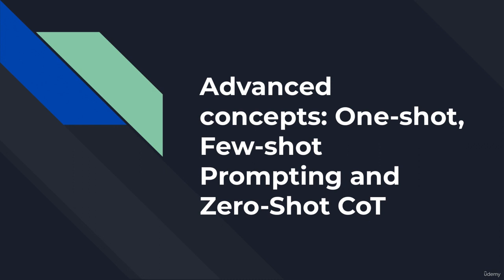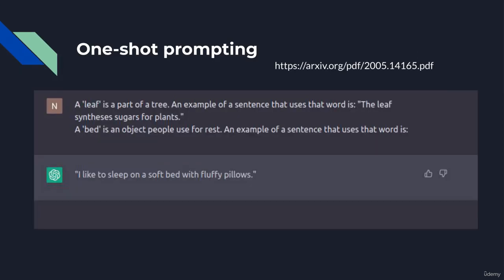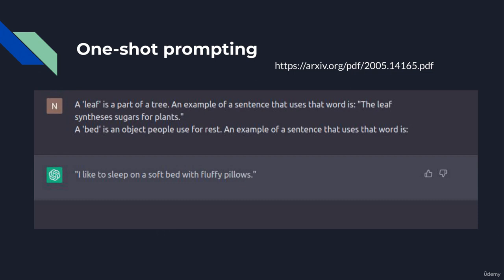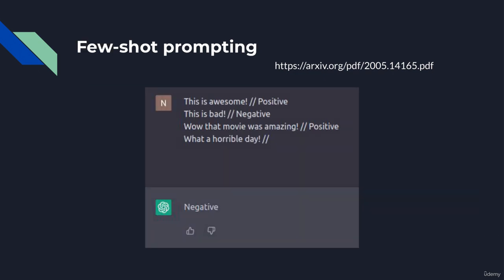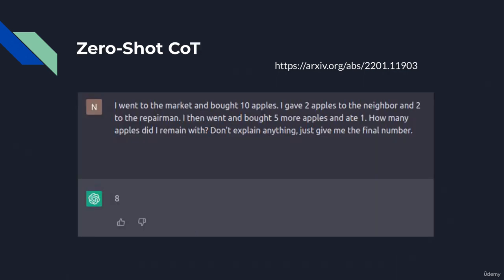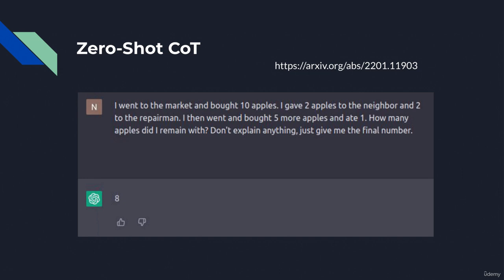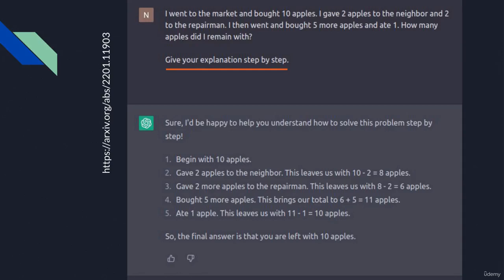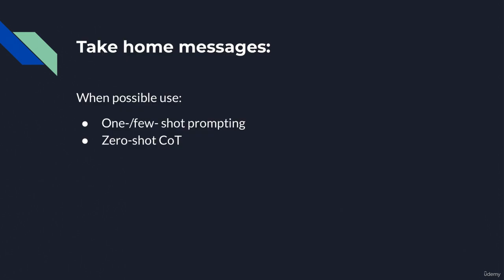3 Advanced concepts One shot, Few shot Prompting and Zero Shot CoT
prompt AI